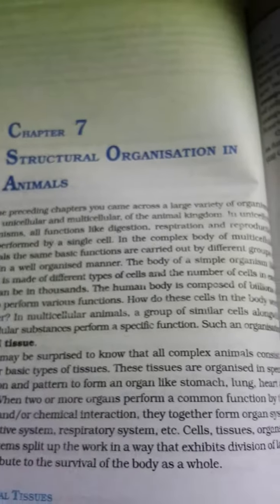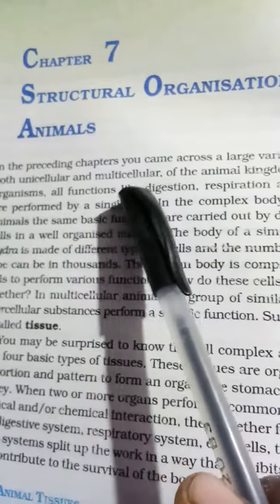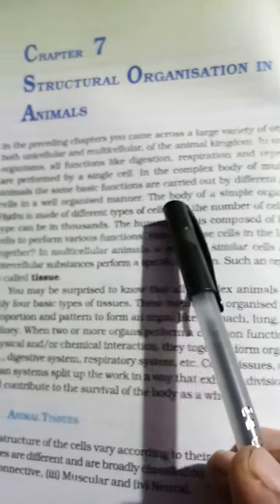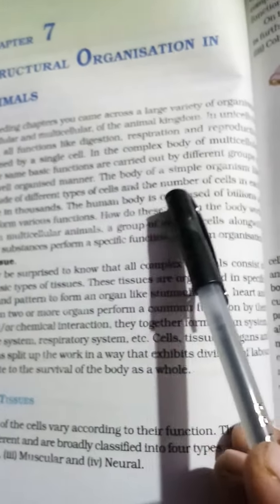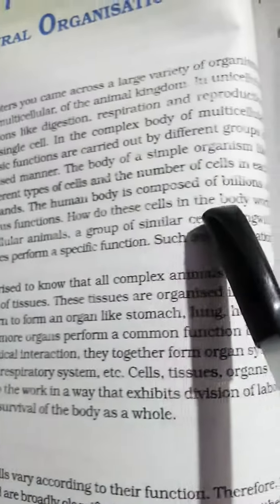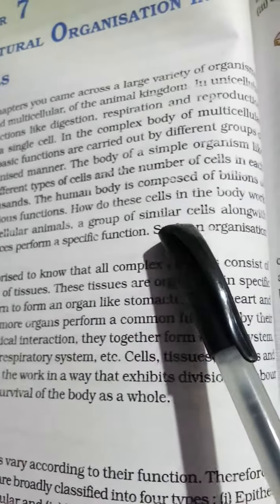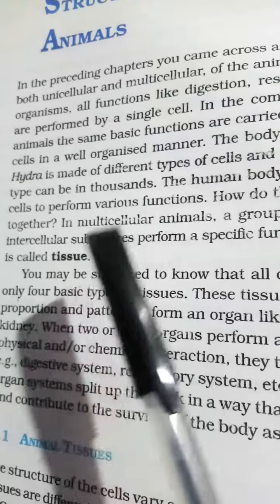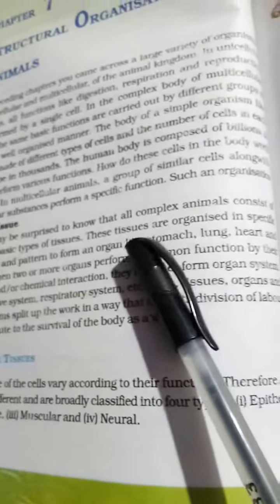Structural Organisation in Animals Biology Chapter 7